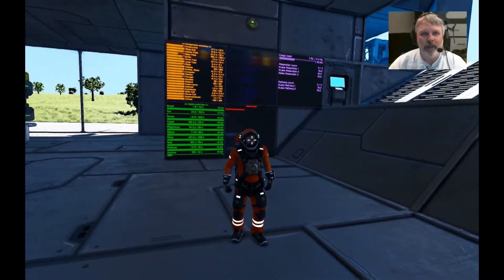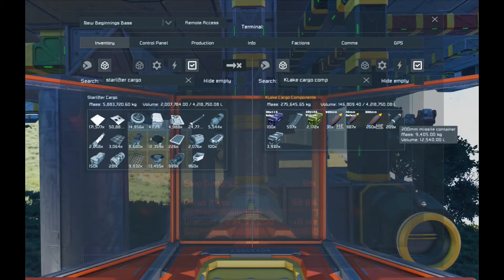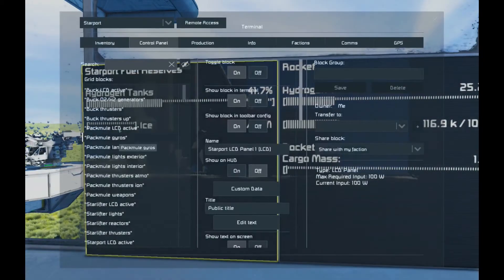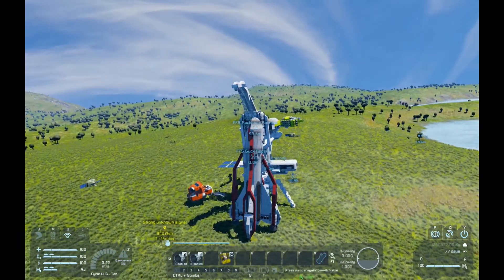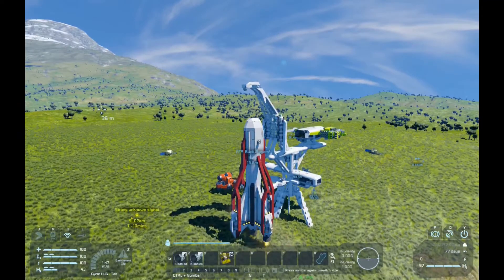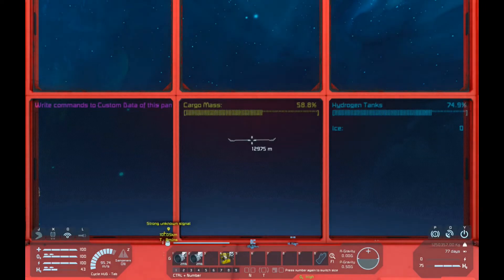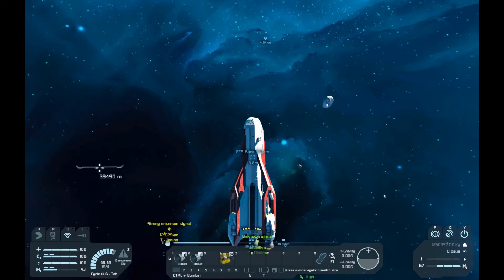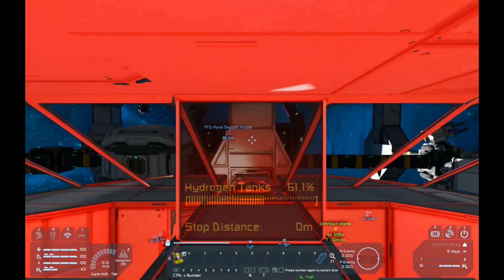Space Engineers - Space Truckin' P3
I almost destroy my transport with 6mill kg of components onboard... oops.